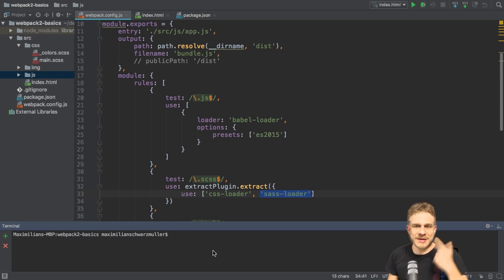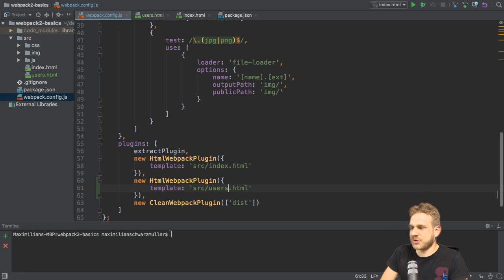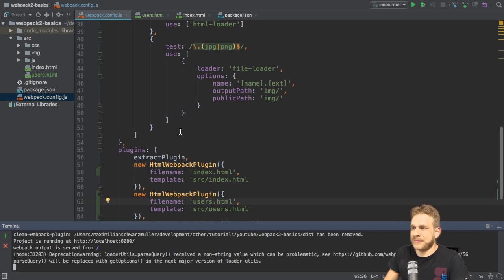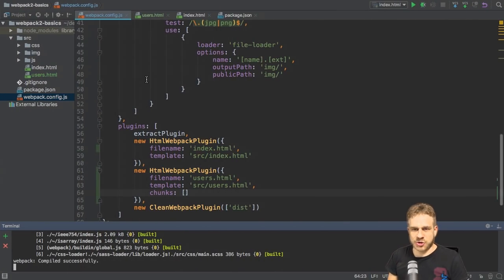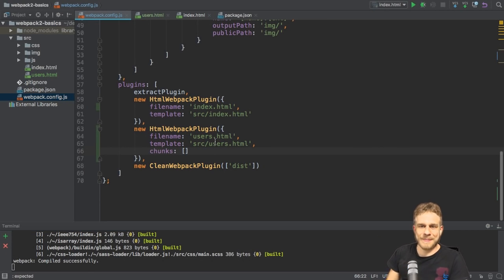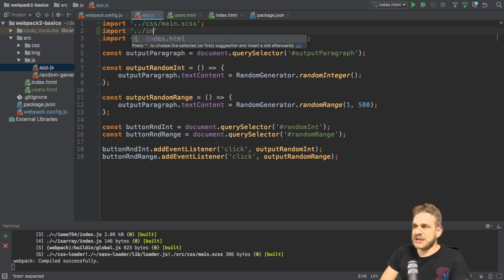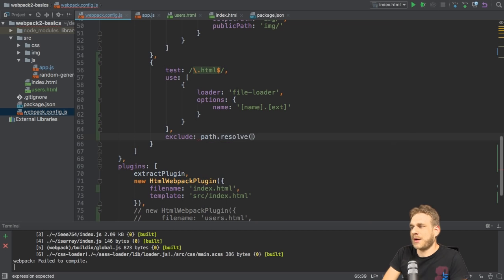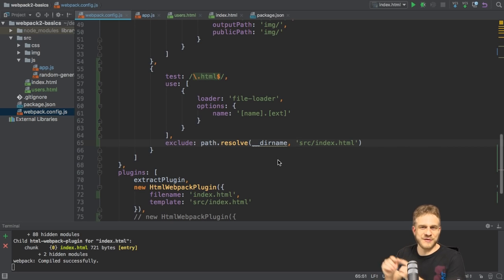WEBPACK + MULTIPLE HTML FILES | Webpack 2 Basics Tutorial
Learn Webpack 2 - what it is, how it works and how to use it!

The full source code can be found in the following Github repo (choose the right branch!)

Choose the 06-webpack-babel-scss-img-html branch to start with the same project I do!